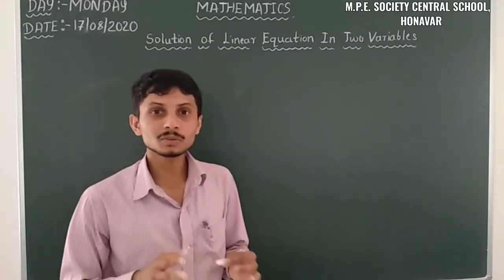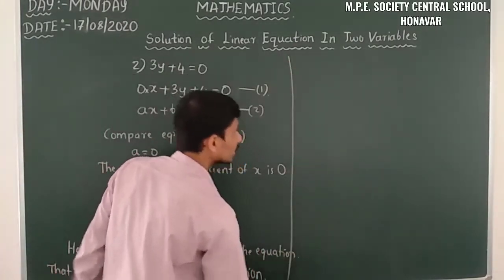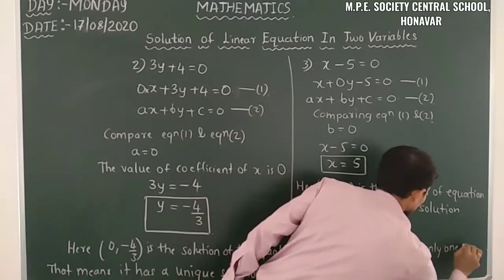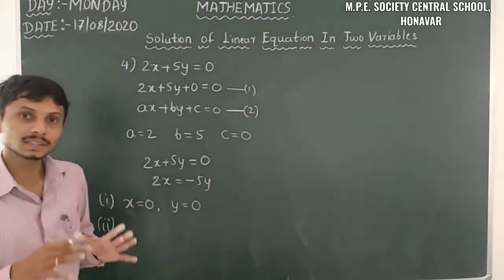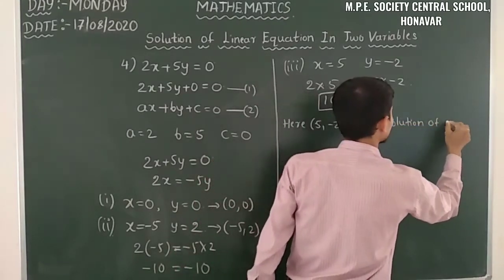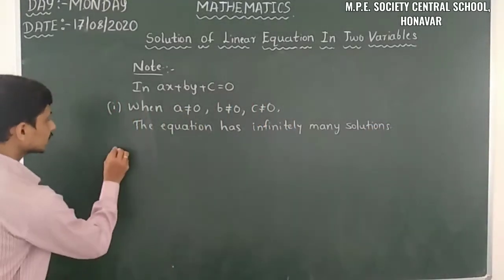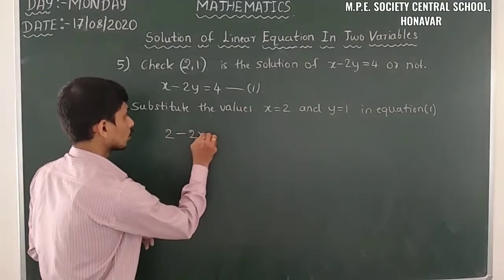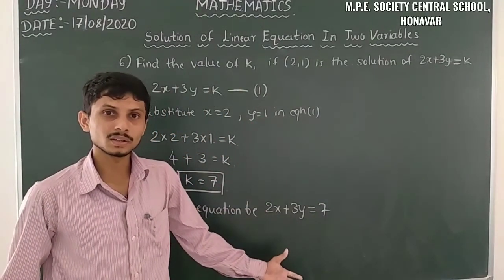SOLUTION OF LINEAR EQUATION IN TWO VARIABLES|| PART-2|| CBSE-9|| BY NITESH SHET